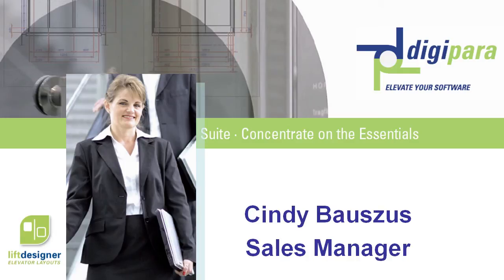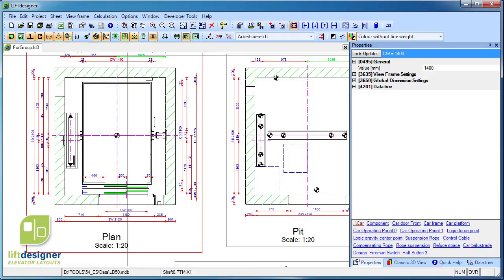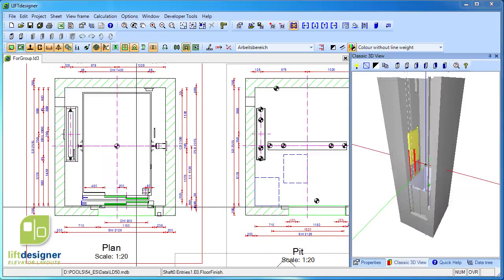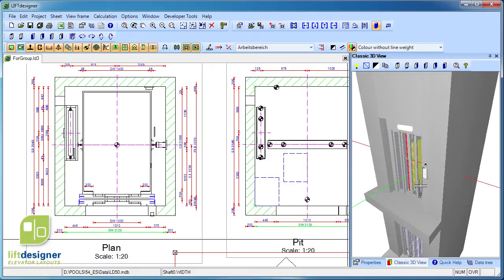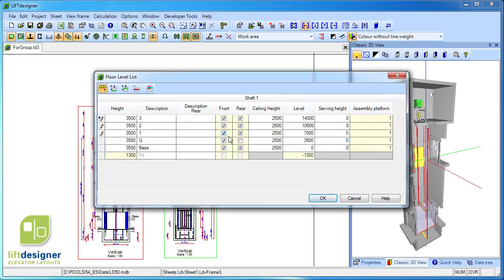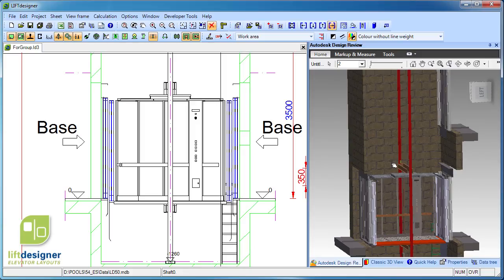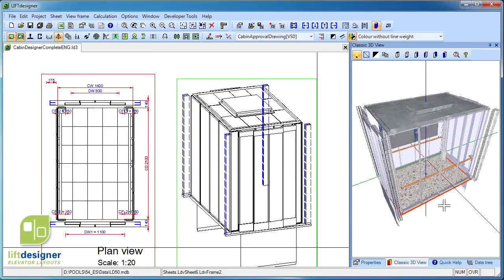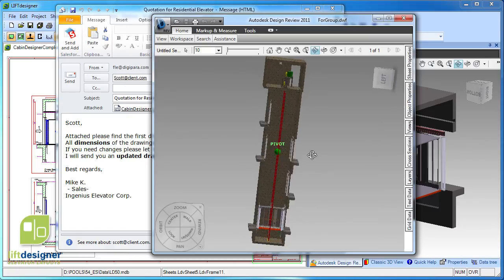DigiPara Liftdesigner - CAD software to design elevators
DigiPara Liftdesigner is a sophisticated Intelligent Elevator Configurator, which combines all the important elevator information to quickly design elevators.